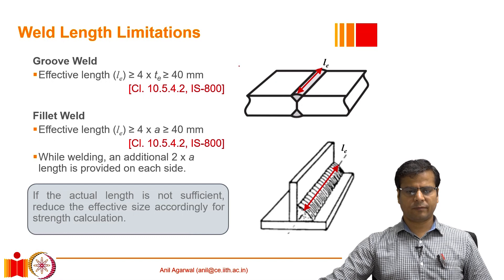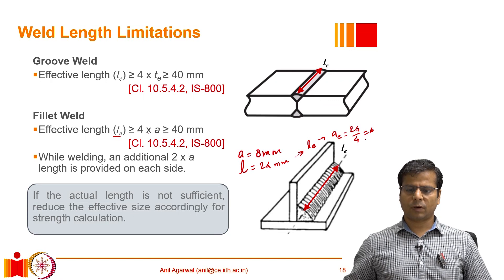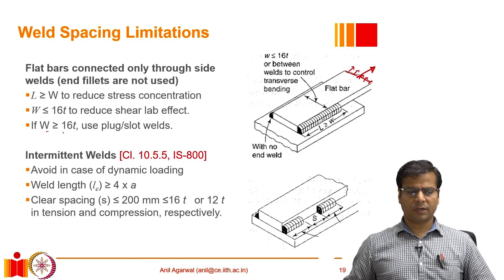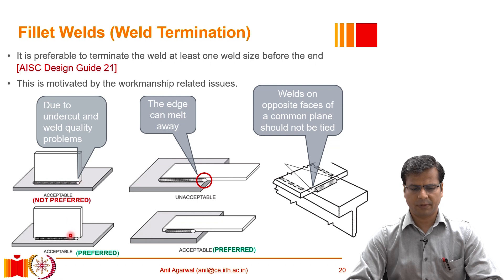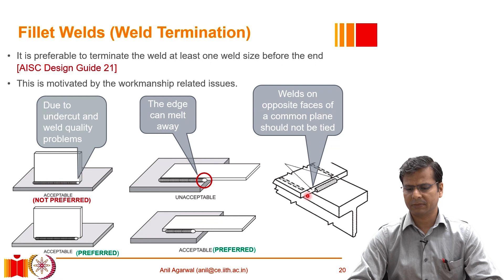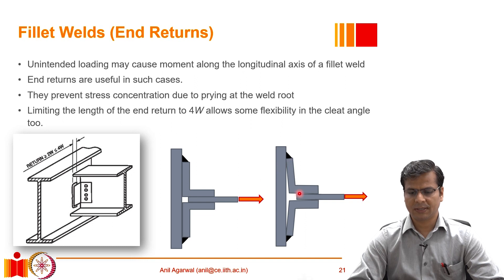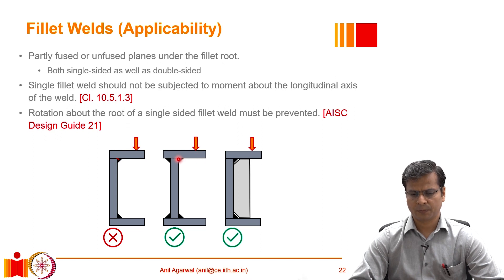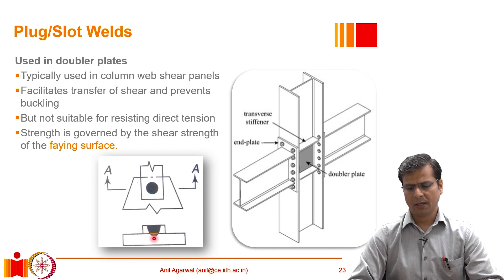Fillet Welds -2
Fillet weld termination
Fillet weld end returns
Fillet weld applicability challenges